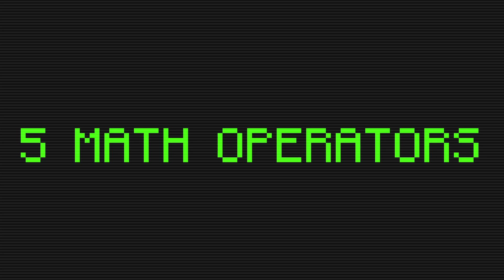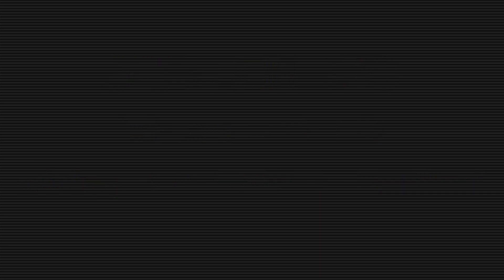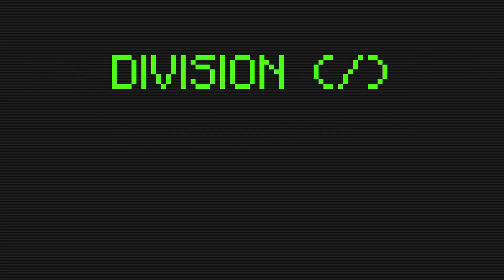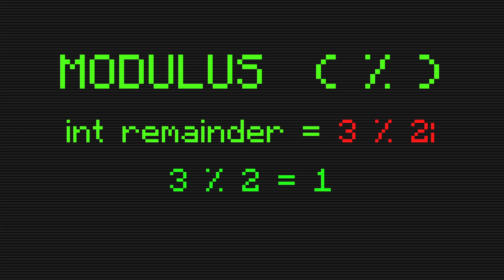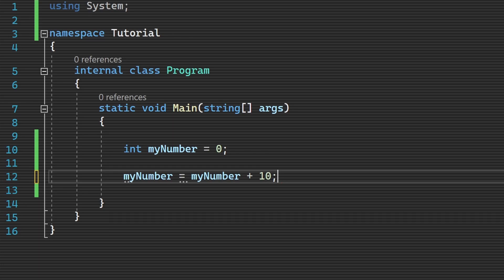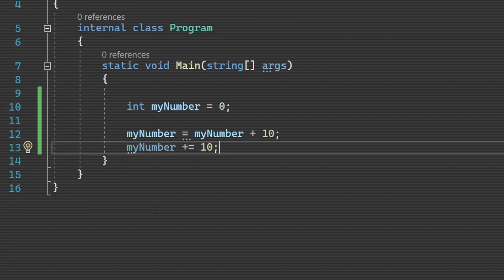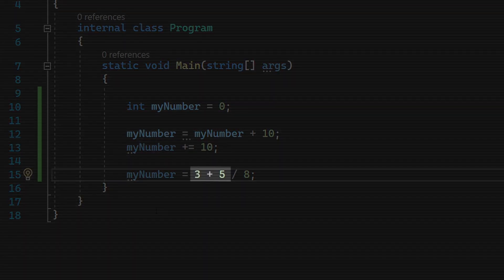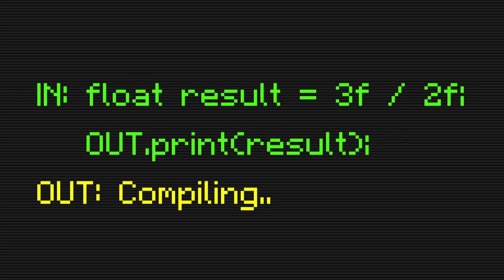C# Math Basics in Less Than 4 Minutes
In this video, I quickly go over Math Operators in C# in less than 4 Minutes.